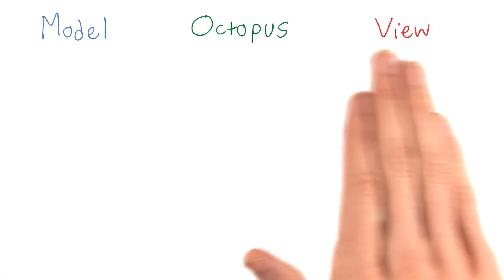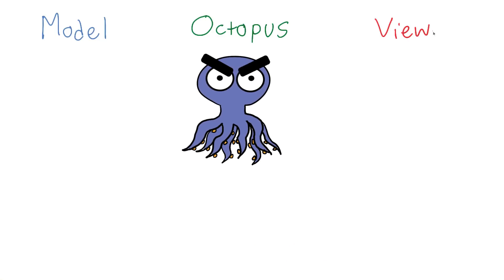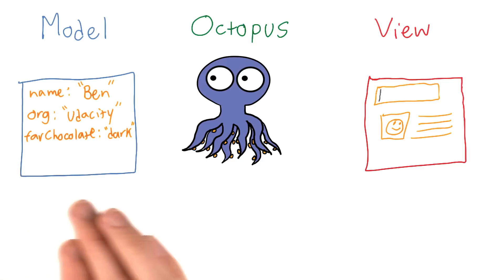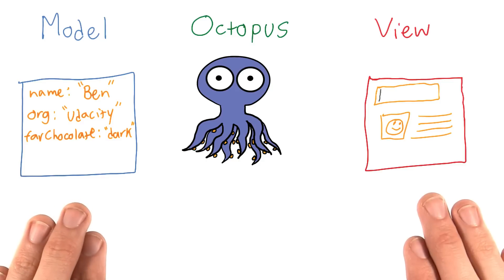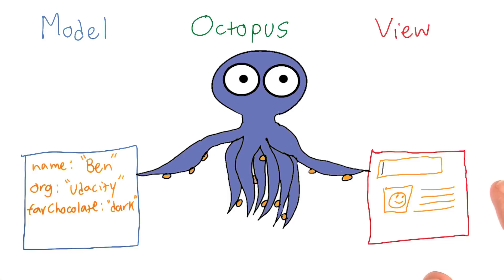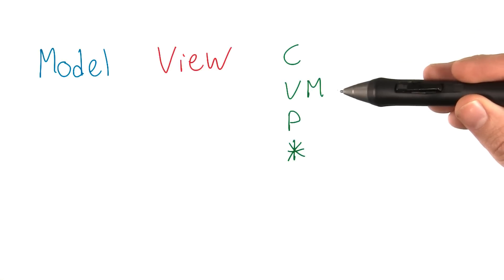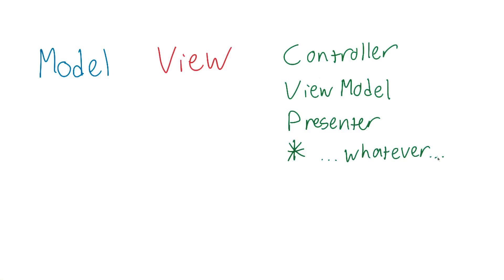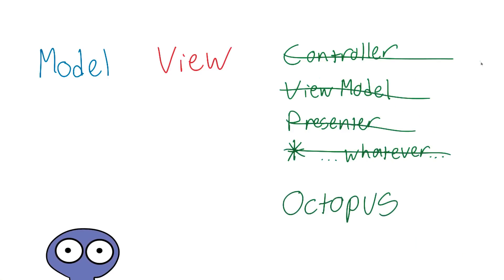Introduction to MVO - JavaScript Design Patterns